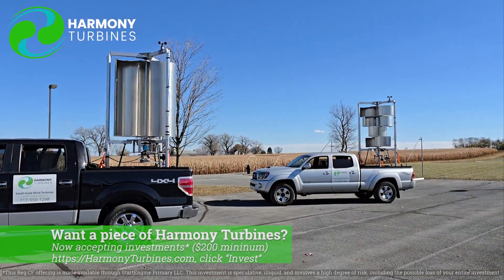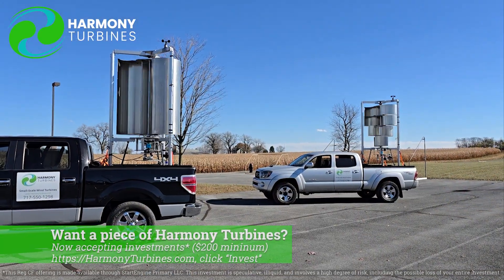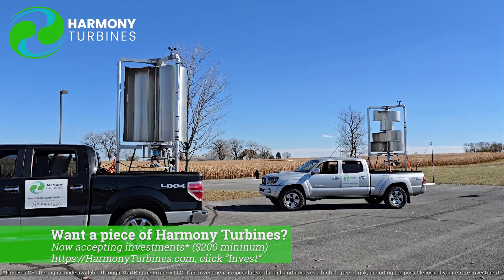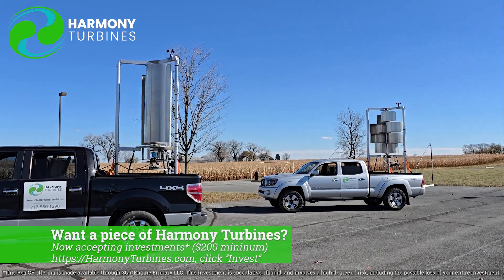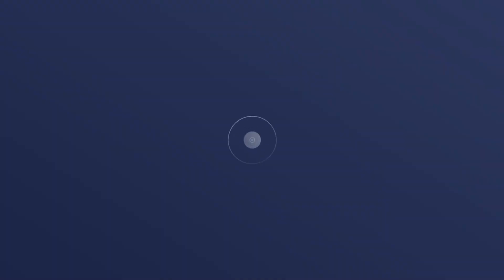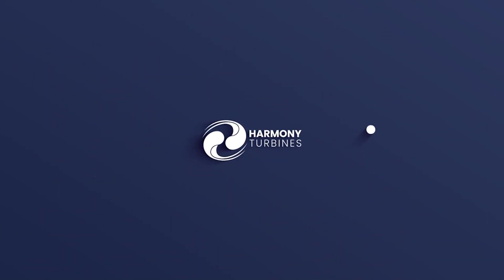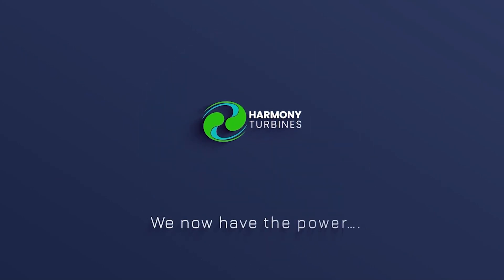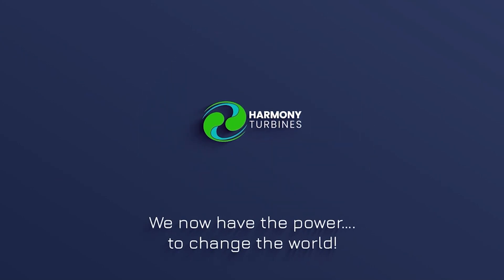Welcoming our new Electronics Engineer!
We recently added an important new member to our Harmony Turbines team. We'd like to welcome Bryan, as Harmony Turbines' Electronics Engineer! This short video will introduce you to him and explain the pivotal role he is fulfilling. We're glad you're part of the team, Bryan... welcome!

We're excited to share this news with you, as our team make-up morphs and changes according to the specific needs of our start-up. We've been astounded by the caliber of the people we've been able to hire and are humbled by their interest and commitment to the mission.

Lately, there have been a number of important milestone "hurdles" in our development list that we have crossed off. We are getting closer every day to installing our very first ALPHA units on our rooftop. We're SO excited with our progress and momentum and hope you are too!

If you’re interested in being part of something that we believe could really change the world, please consider investing* ($200 minimum)!

Thank you for sharing in this journey with us; we appreciate each and every one of you.

Building HVAC Science’s “Reinventing Wind Power: Inside the World of Harmony Turbines” (Sept 2024)